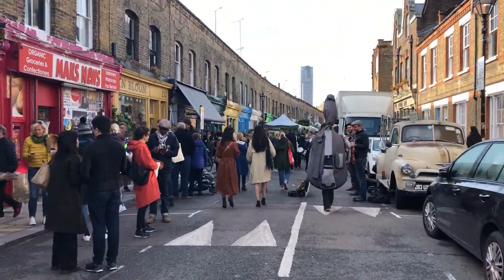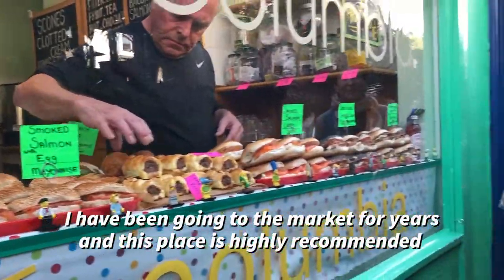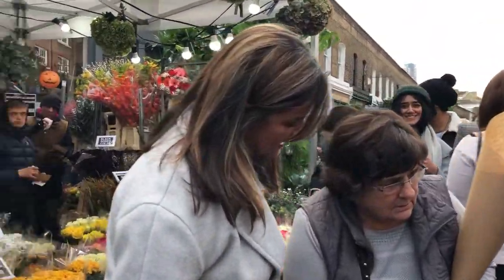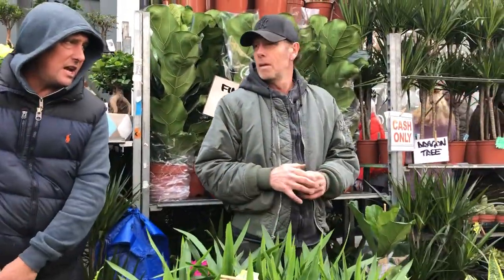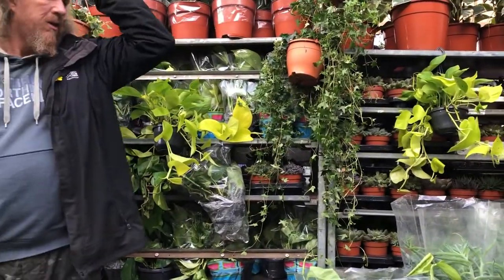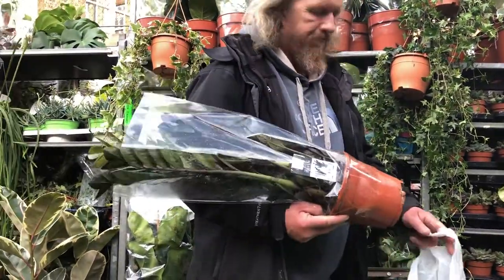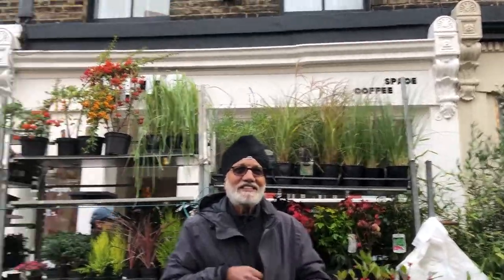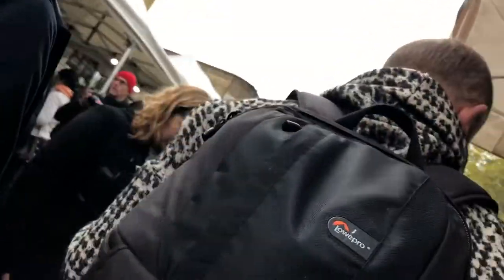Trip to Columbia Road Flower Market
Trip to Columbia Road Flower Market October 2019. The market is in East London and sells both outdoor and indoor plants. There are also a load of independent shops and cafes. It's a great morning out for anybody who loves plants.